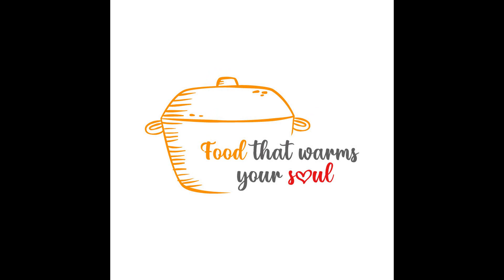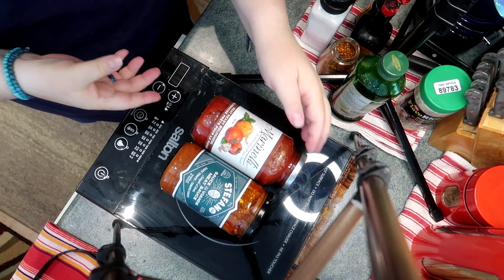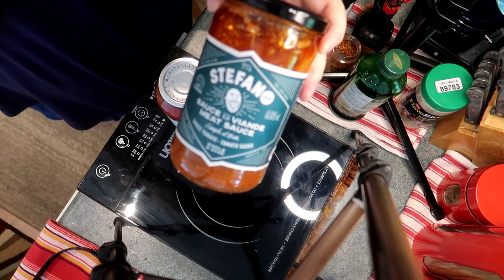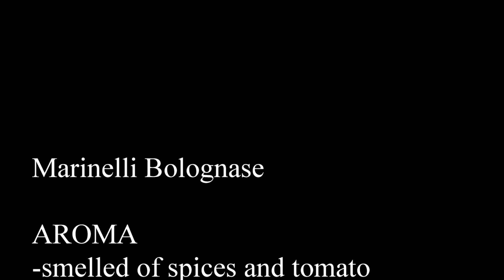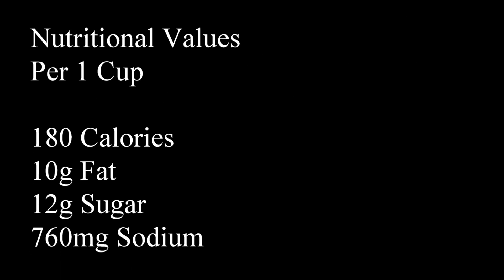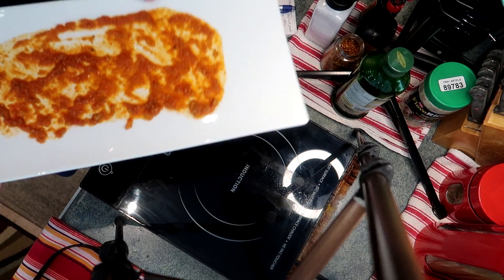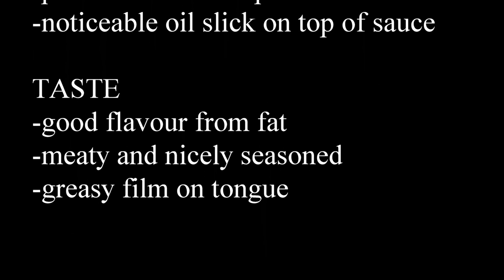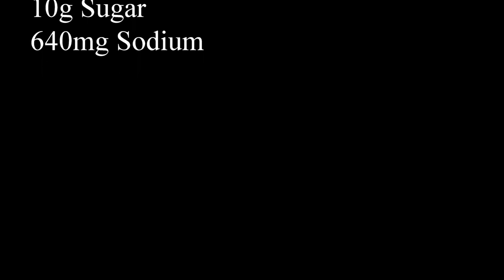What's in your Pasta Sauce? : Marinelli Bolognase and Stefano Meat Sauce : FR002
Have a closer look at your pasta sauce.  What do you think of these two products?